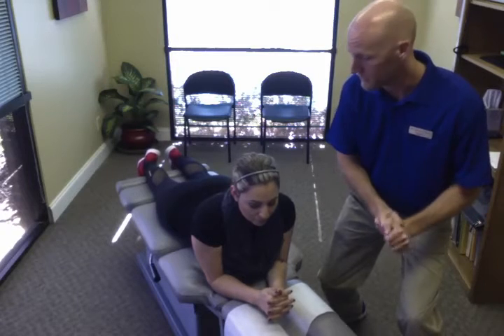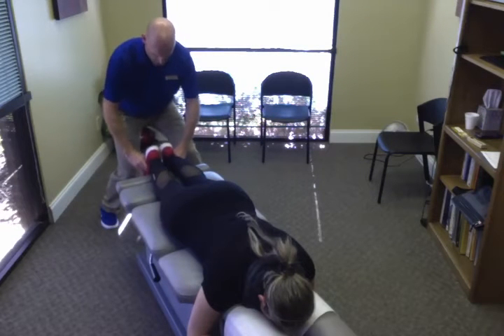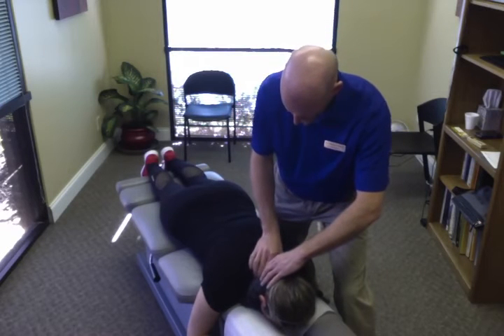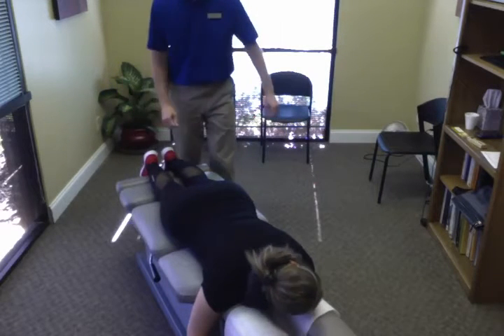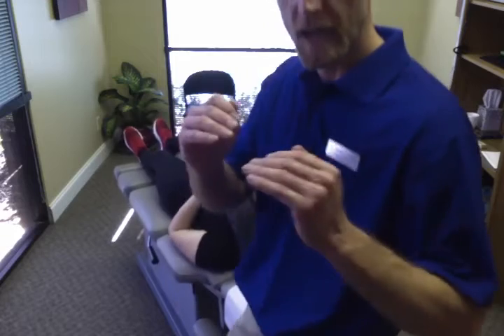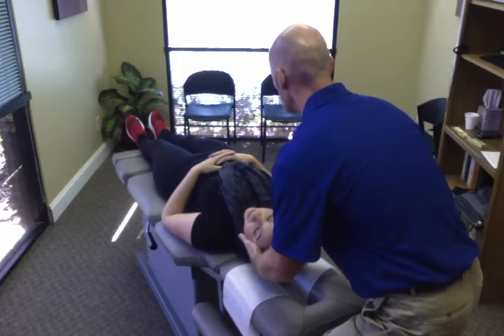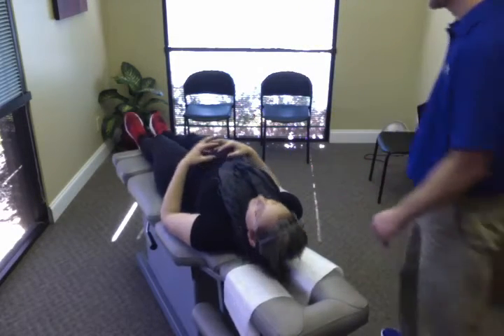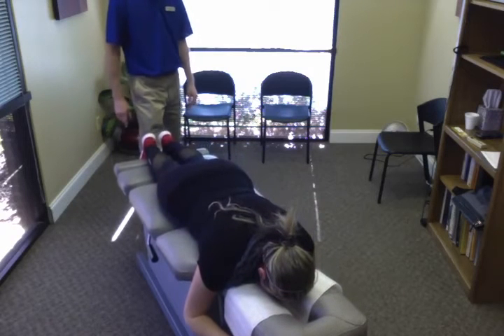ADJUSTING WELLNESS PATIENTS-San Antonio, TX Chiropractor Daniel Murray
In this video Dr. Daniel Murray, DC adjusts his assistant who is on a regular schedule of wellness adjustments.  Diversified Technique is used on athletes and wellness patients and is proven to be a great way for people to keep their spine in great health.